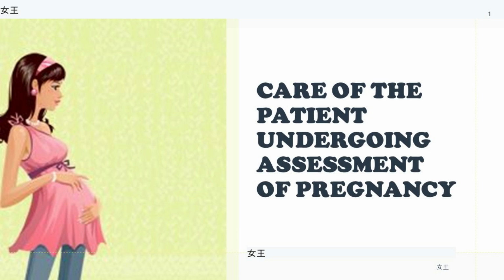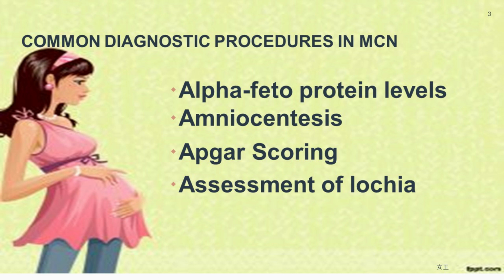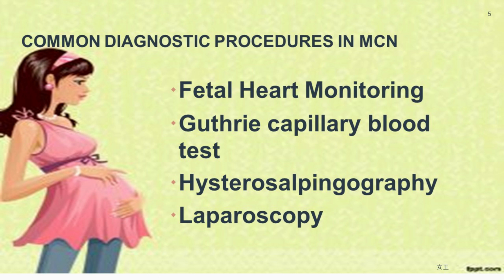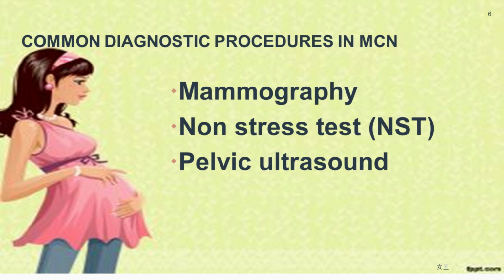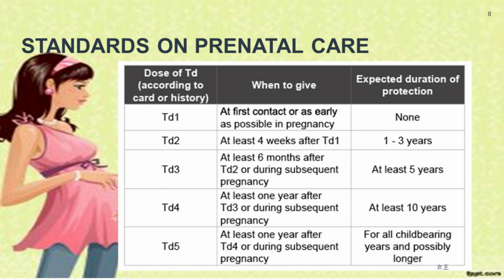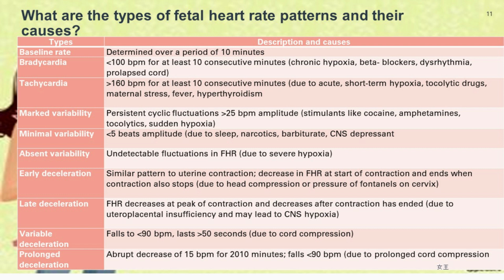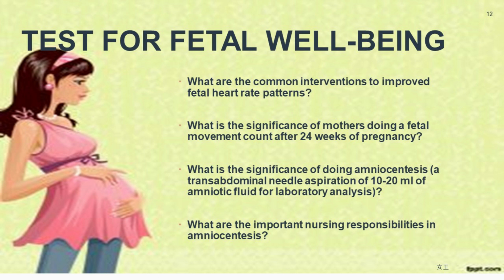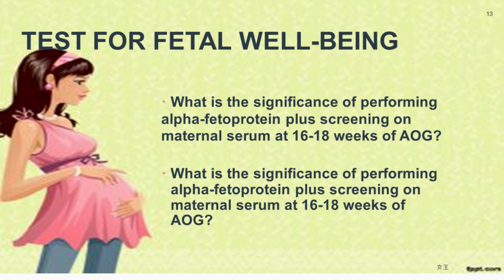Standards of Pre Natal Care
Care of the patient undergoing assessment of pregnancy
Common diagnostic procedures in MCN
standards of prenatal care